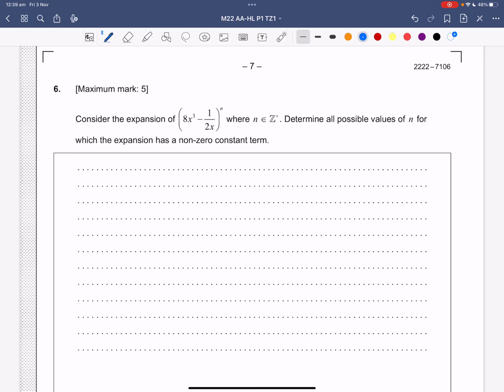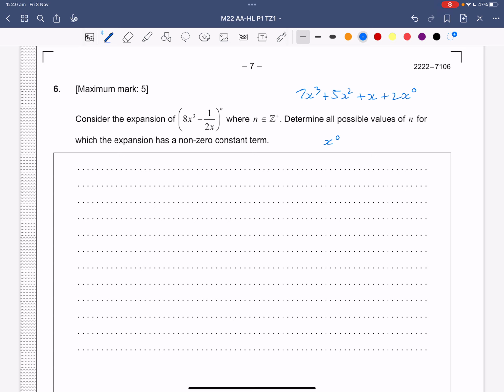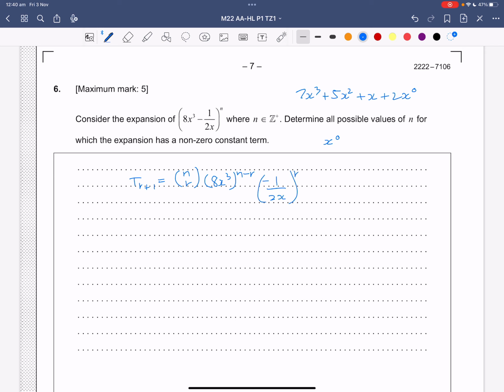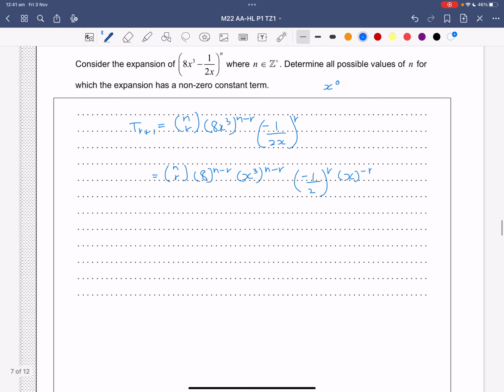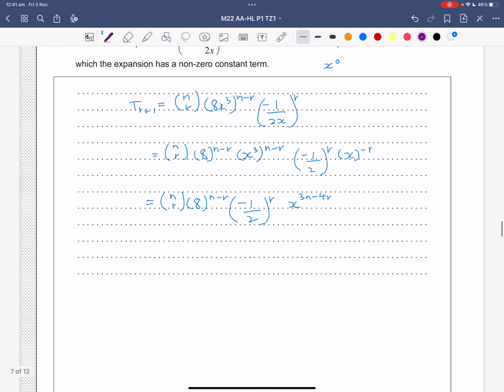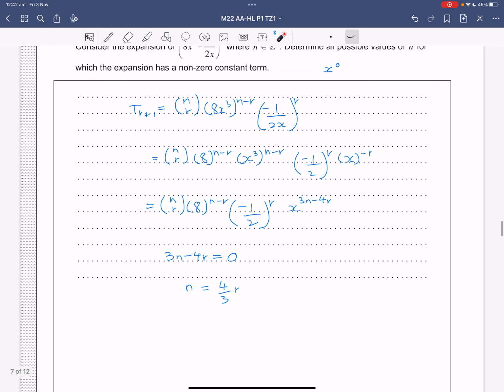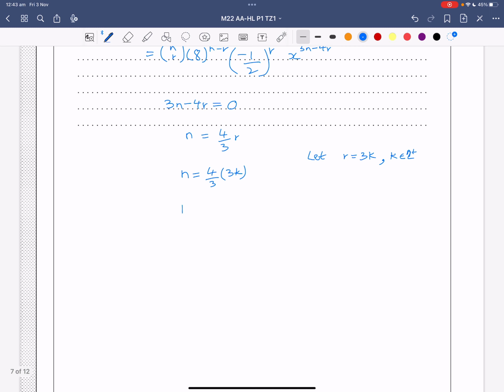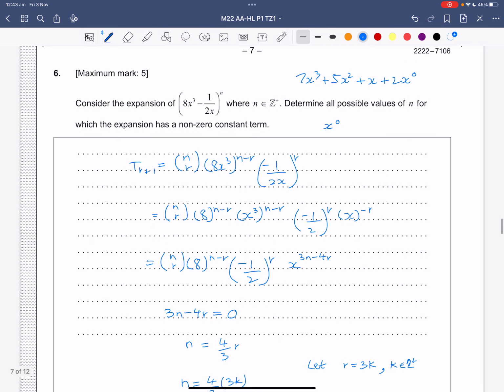IB AA HL Question-6 (Binomial Theorem), May-2022, Paper-1, TZ-1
This question tests your understanding of the binomial theorem.